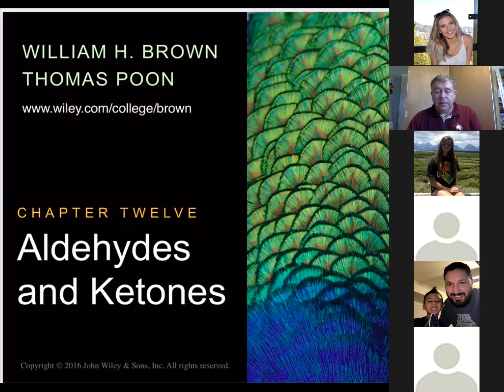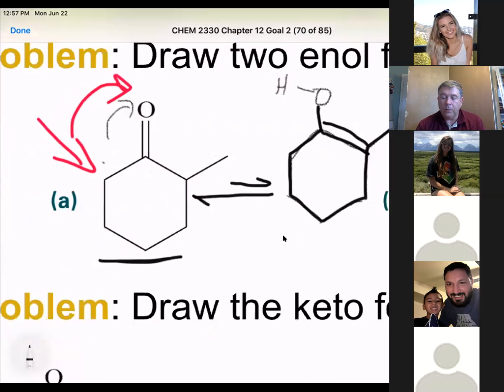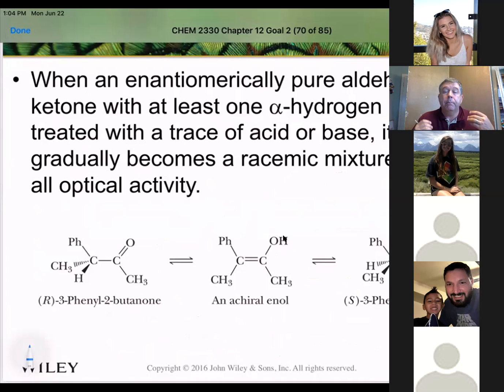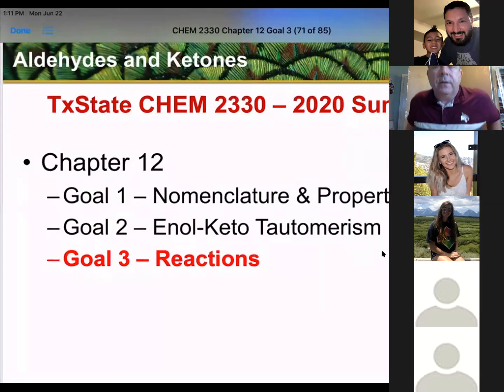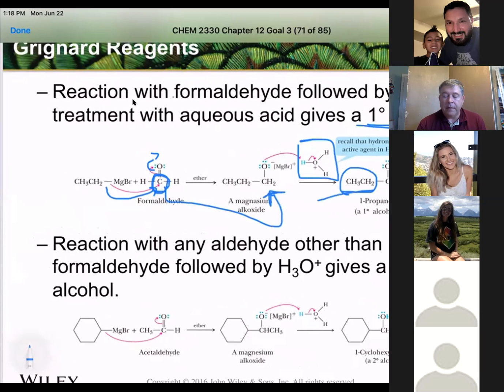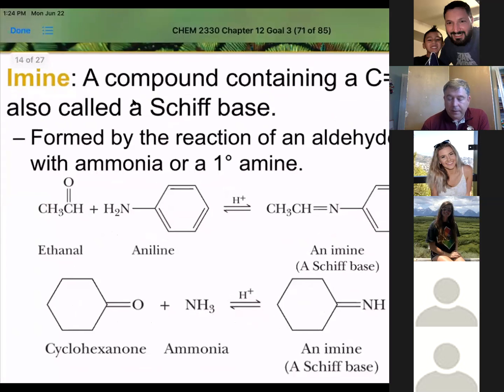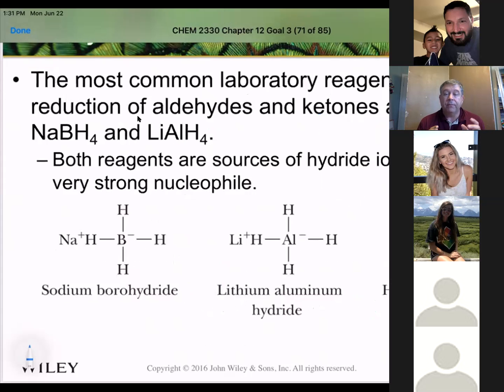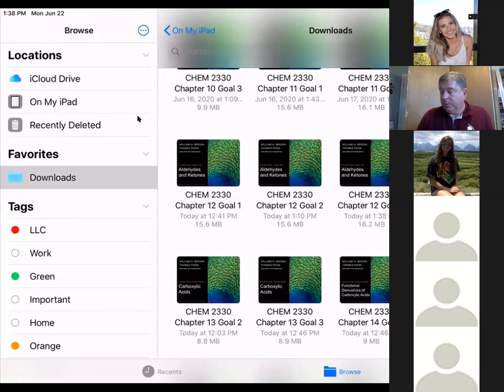CHEM 2330 SI June 22 B